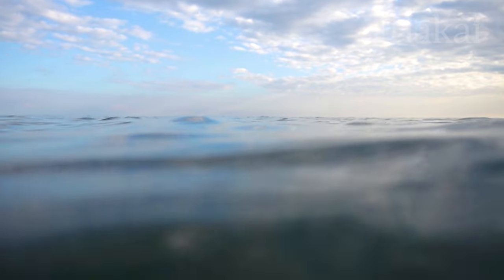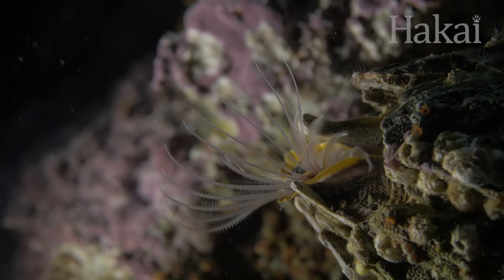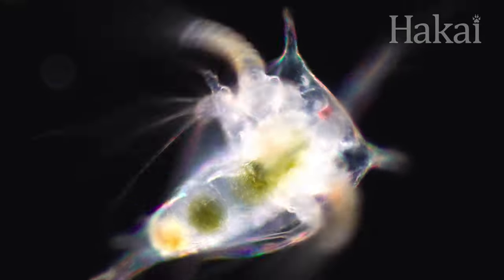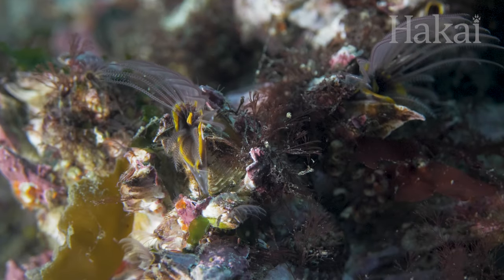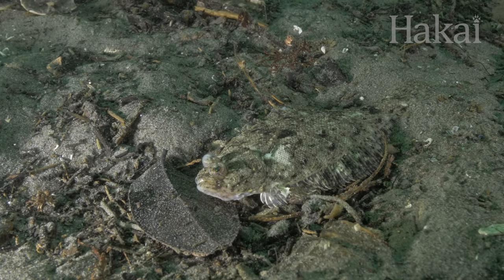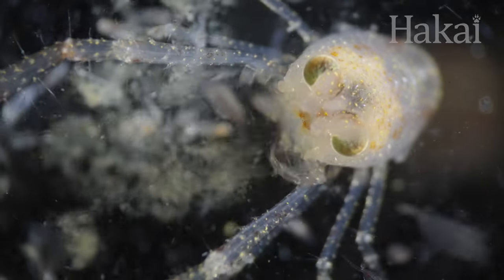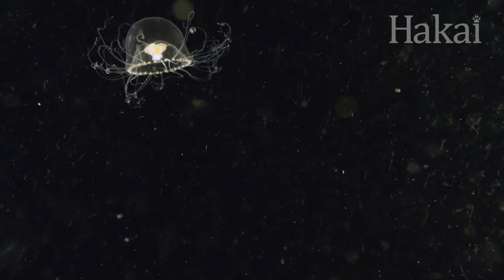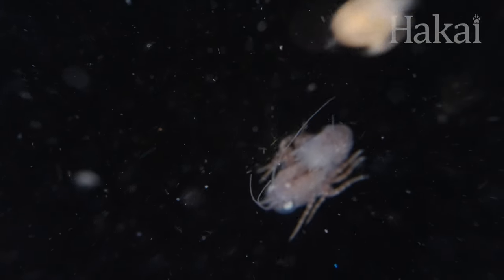Microworlds: Strangest Eyes in the Ocean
Why have eyes when most of the ocean is so dark? For a variety of unexpected reasons, many plankton have evolved one eye, two eyes, three eyes, or more. And they don’t always stay in one spot.

Hey, teachers! Here’s a cheat sheet of what’s included in this episode of Microworlds:
- Different types of eyes (eye spots, compound eyes), evolution of eyes
- Life cycles and stages
- Adaptation to the environment, migration, reproduction
- Barnacles, flatfish, squat lobster, red-eyed Medusa jellyfish

We post our plankton finds on iNaturalist, an online community science platform for discovering, sharing, and learning about nature observations. Here are some of the organisms featured in this episode:

Find more of our plankton records and other biodiversity finds

This episode is part of our series Microworlds, where we shrink down and discover the wonderful lives of the tiny, the miniature, the microworlds.

Produced by Josh Silberg and Meigan Henry
Written by Josh Silberg
Edited by Bennett Whitnell
Videography by Bennett Whitnell and Grant Callegari
Voice-over by Kristina Blanchflower
Microscopy/Scientific team: Alana Closs, Noriko Okamoto, Tyrel Froese, Faye Manning, and Kyle Hall
Additional footage by Tavish Campbell and Storyblocks